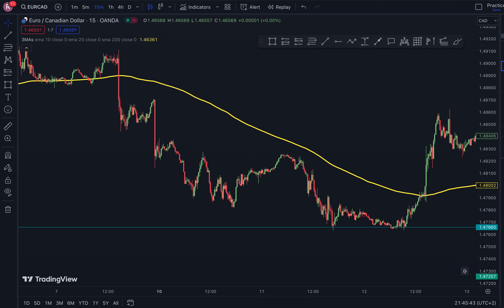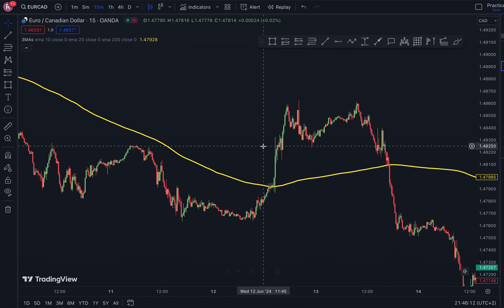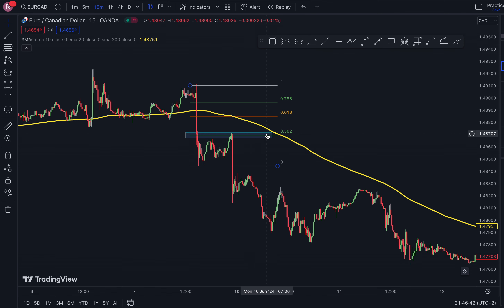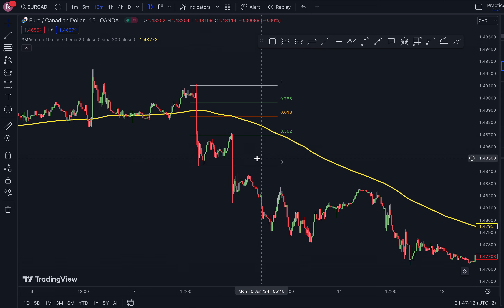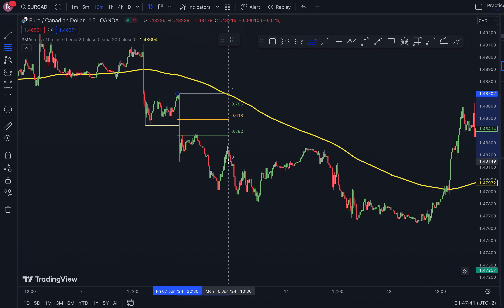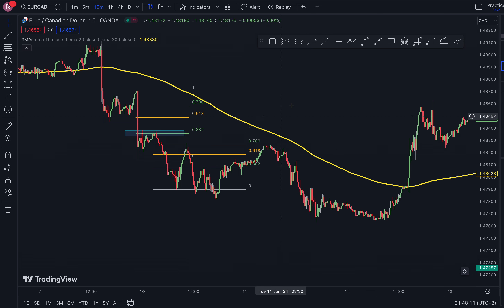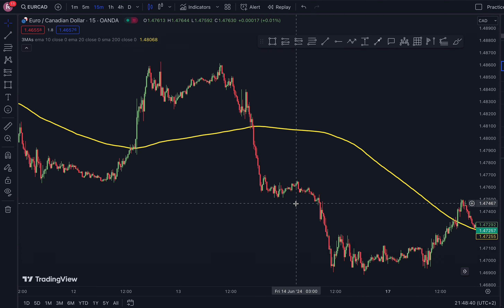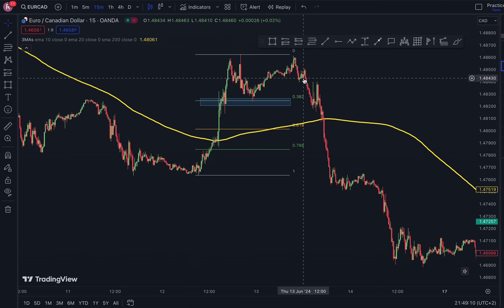Best trading strategy for beginners | Forex Indicator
Welcome to Trade Boost! In this video I will show you a highly effective trading strategy with the EMA that will make you huge profits if applied properly. This strategy works on crypto, stocks and forex.

I am not a financial advisor. Trading can result in loss of funds. Individuals must consider all risk factors including their own personal financial situation before trading. All individuals are responsible for their own trades and investments.